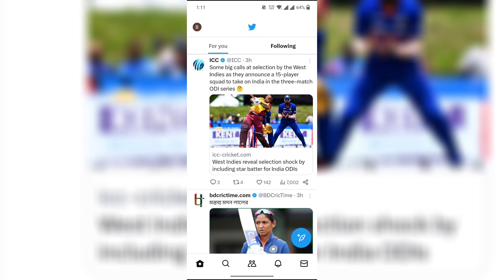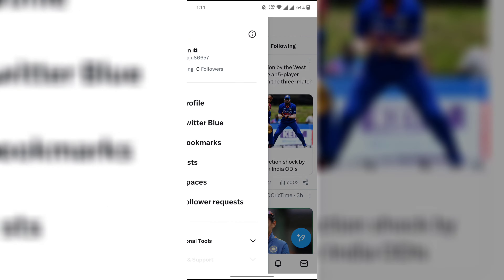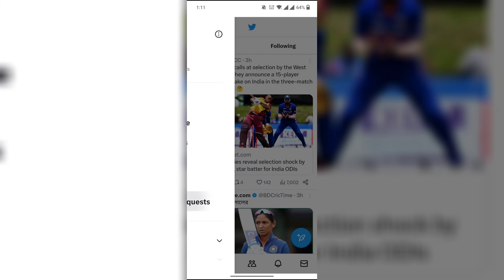How to delete follow requests on Twitter 2024 | Initial Solution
Hello, My Dear Friends, !! In this video, I will show you How to delete follow requests on Twitter. Watch the video till the end Thanks.

Here,s How to delete follow requests on Twitter :
Step 1: In the top menu, tap your profile icon.
Step 2: Tap Follower requests.
Step 3: You'll see a list of all follower requests.
Step 4: Tap the checkmark to approve the request, or tap the X to deny it.

Chapters:
0:00  Introduction
0:12  Go to Twitter
0:31  Happy Ending